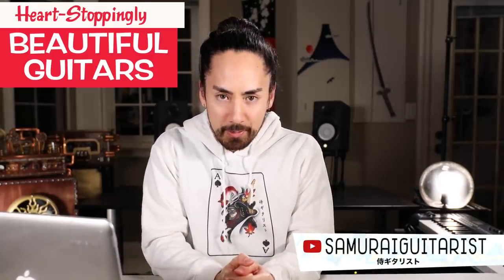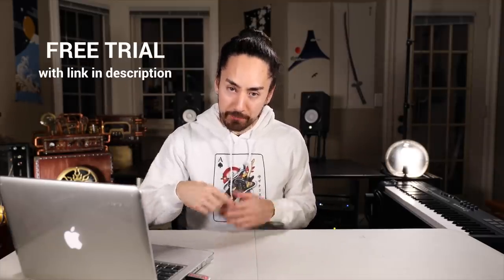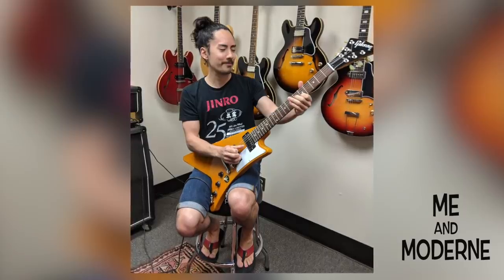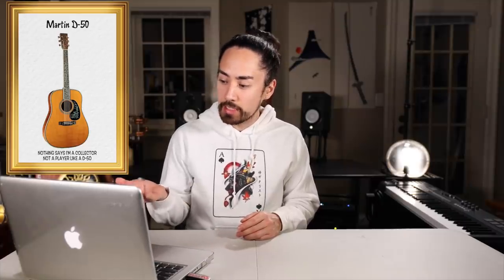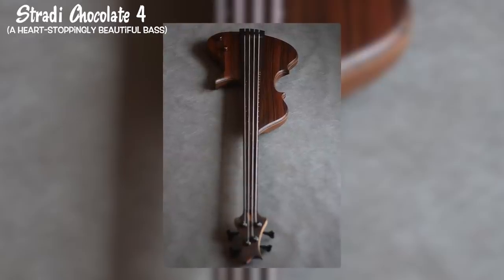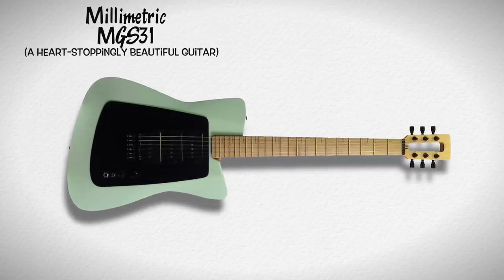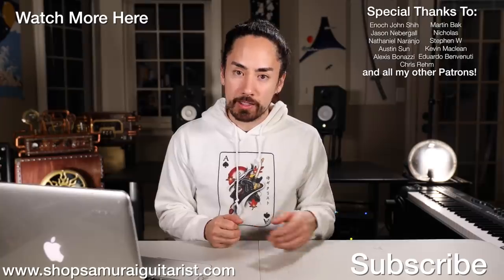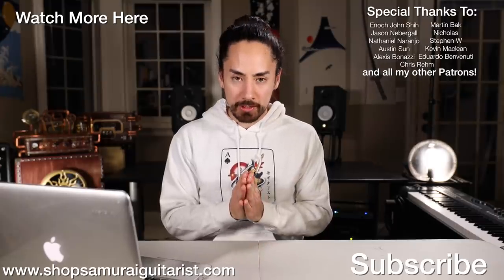Heart-Stoppingly Beautiful Guitars